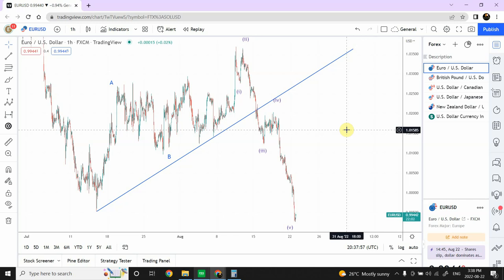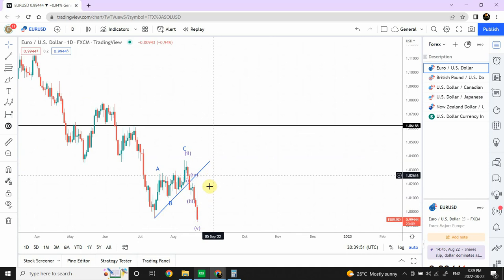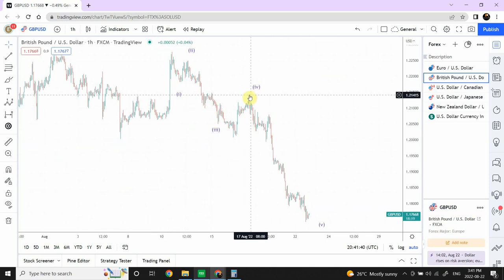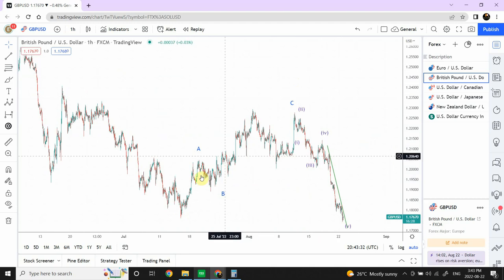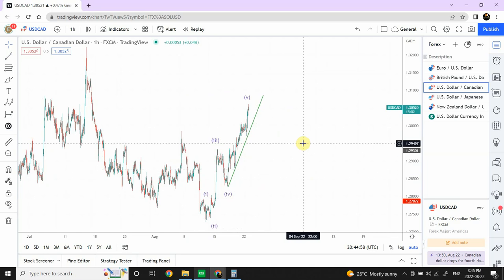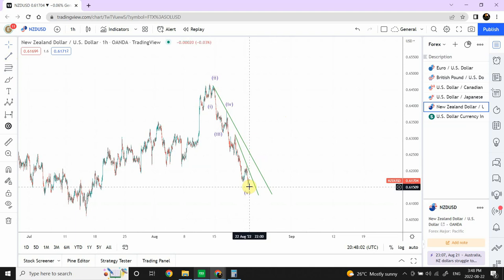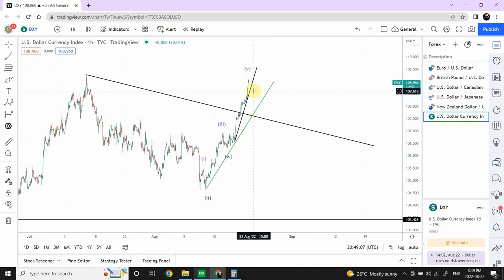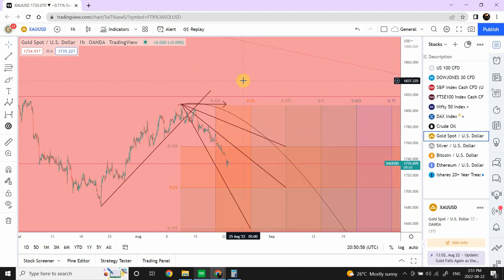Elliott wave analysis of Forex, GBPUSD, EURUSD, USDCAD, USDJPY, NZDUSD and DXY August 22 2022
US Dollar crushing the forex market, lets examine what is to expect in next few days